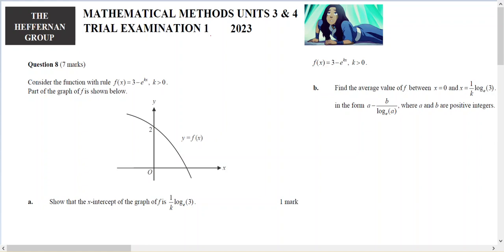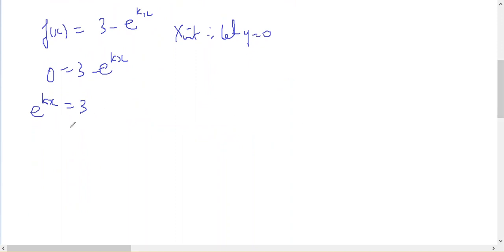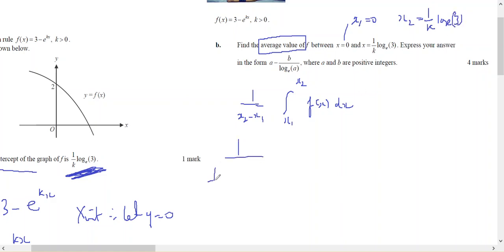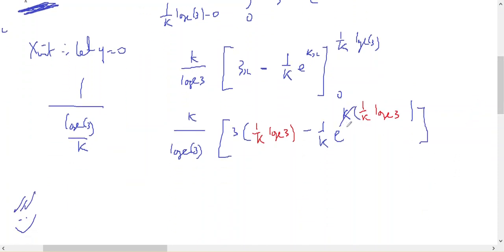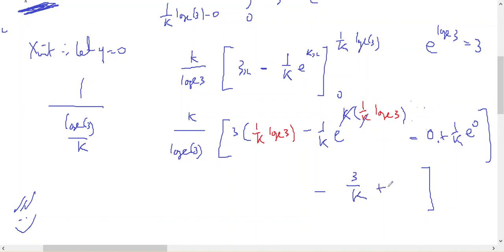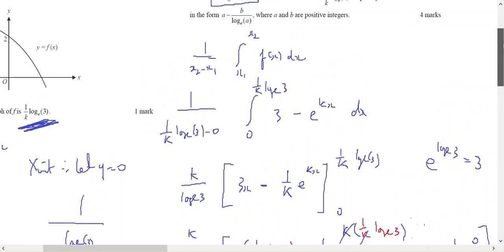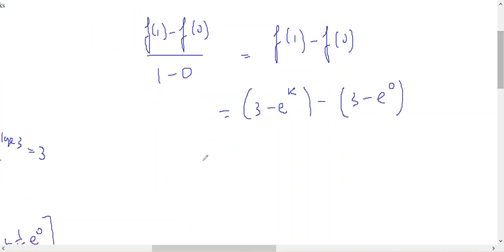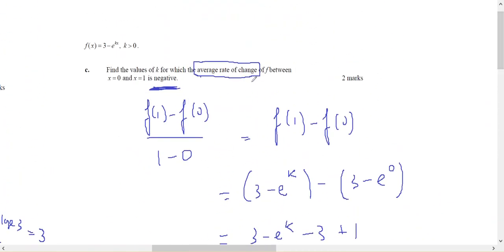mm34 H 23 Ex1 Q8 Exp intercept Ave value and Ave rate of change